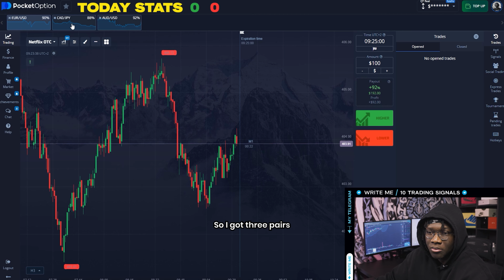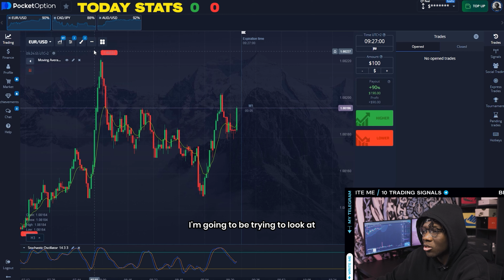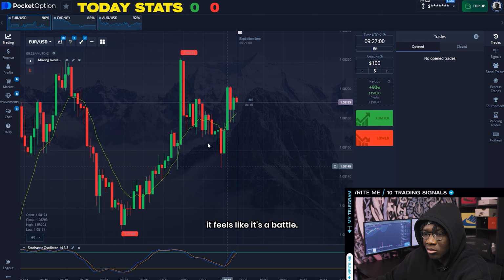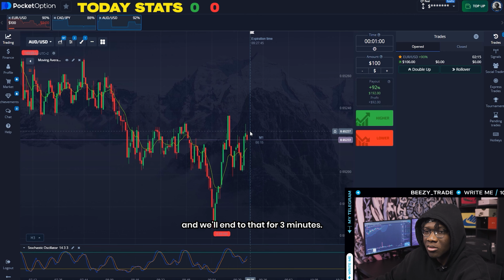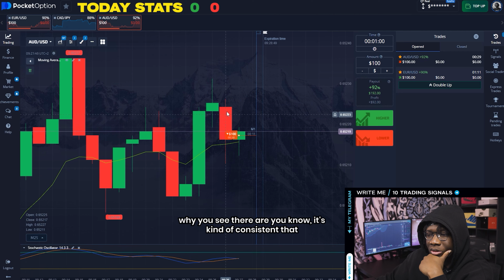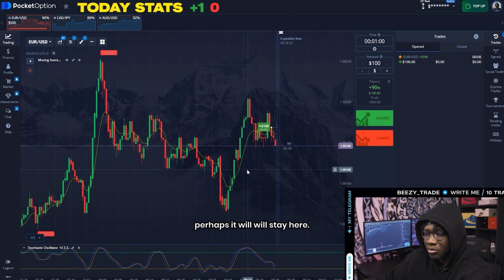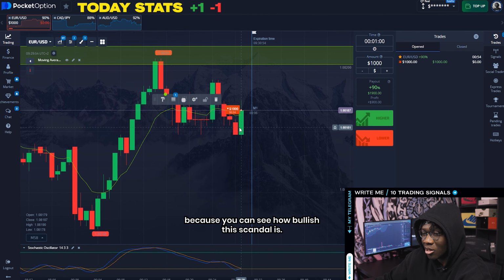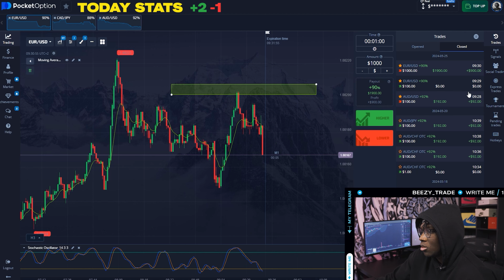Binary Options Trading: Multi-Time Frame Candle Strategy on Pocket Option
What’s up, gang! Beezy here, diving into my favorite multiple time frames strategy on Pocket Option. Today, I'm focusing on reading candle patterns, understanding buyer and seller moves, and improving my price action skills. We’ll look at EUR/USD, CAD/JPY, and AUD/USD pairs while I show you how I make trades based on simple candle analysis, without relying too much on indicators. Don’t forget to join my free Telegram for daily signals and follow me for more live binary options Pocket Option trading tips. Let’s level up that Pocket Option strategy and get into the action!

00:00 - Understanding Multiple Time Frames in Trading
00:50 - Call to Action
01:10 - Analyzing Currency Pairs
02:05 - Importance of Historical Market Analysis
02:56 - Candle Dynamics and Market Behavior
03:21 - Improving Candle Interpretation
03:48 - Trade Entry Decisions
04:36 - Transition to Australian Dollar USD Analysis
05:24 - Evaluating Market Changes